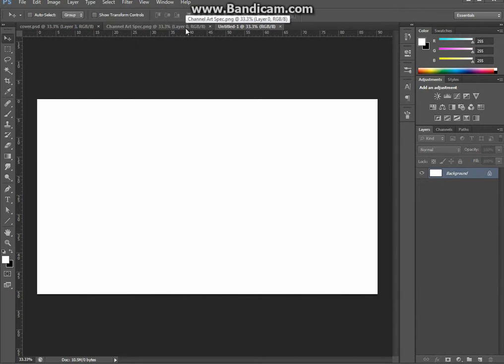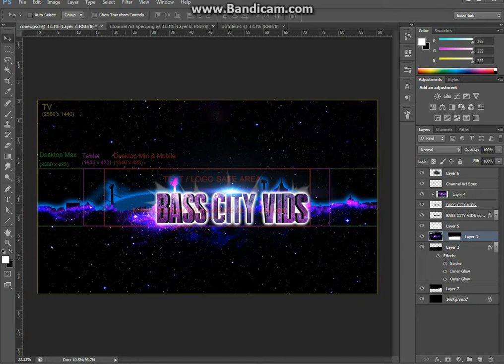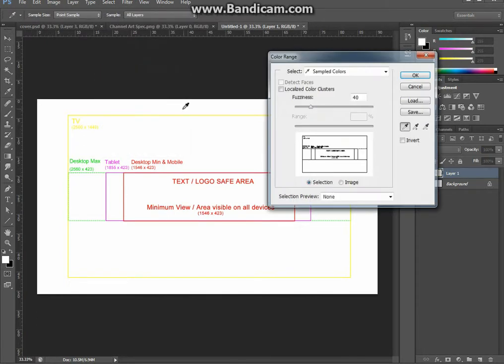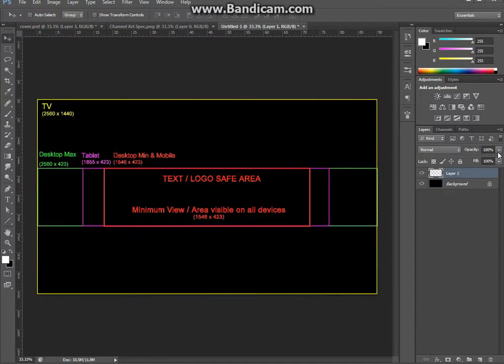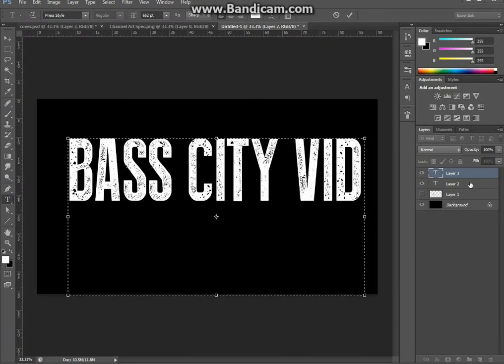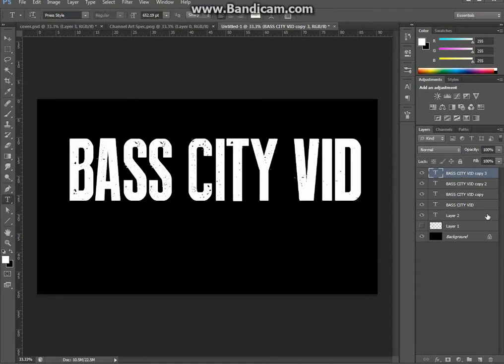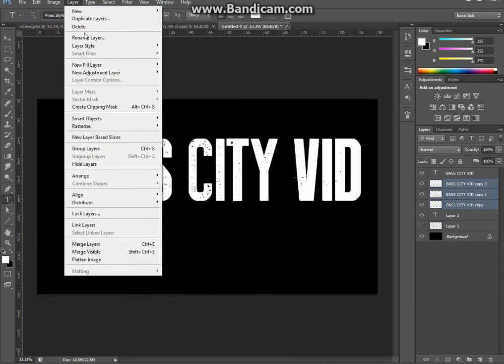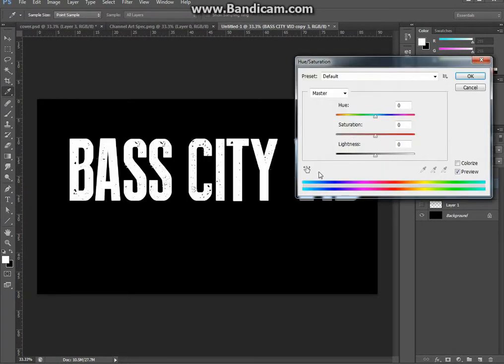Photoshop tutorial! YouTube one layout & 3D text!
WATCH IN HD! ITS BETTER!

Yeah I know there's like a thousand people with tutorials about the new layout but
shush your face. Now sit back and bask in the generosity of your benevolent Photoshop god.